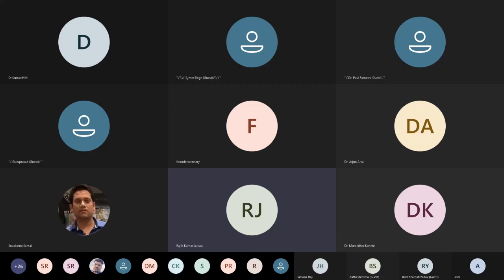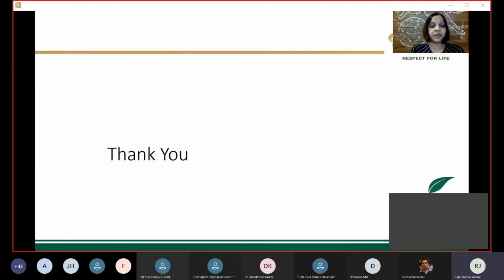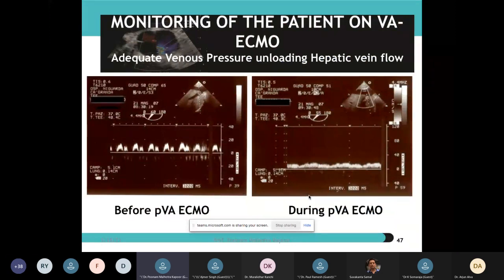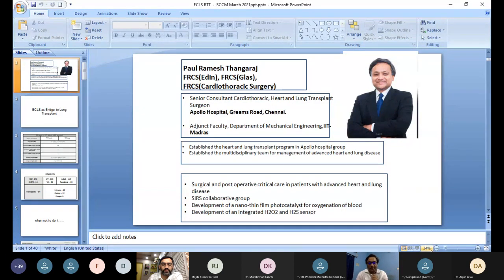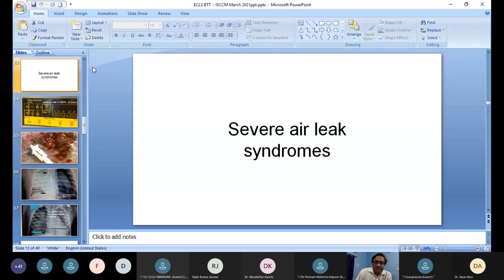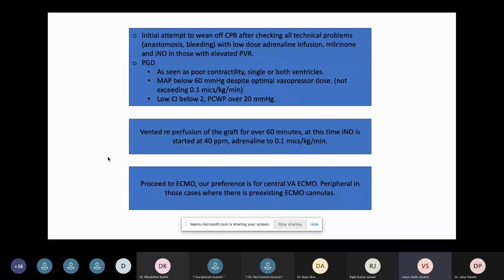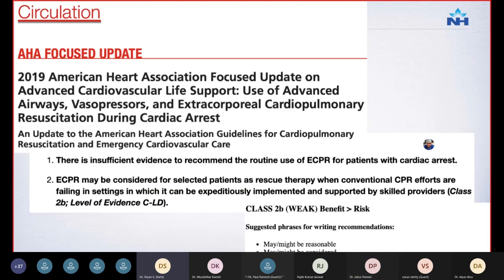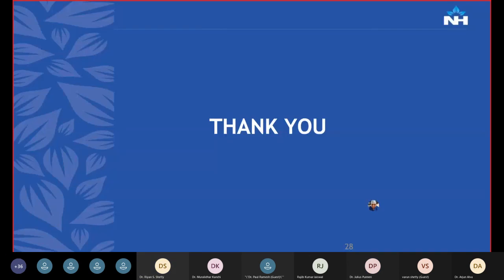ECMO CME FCA ,ISCCM Bangalore chapter ICA